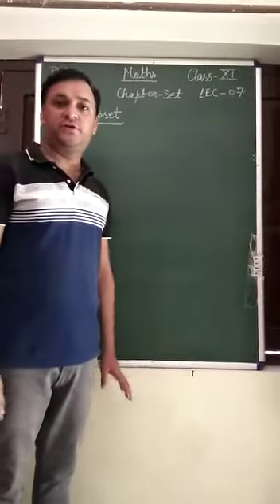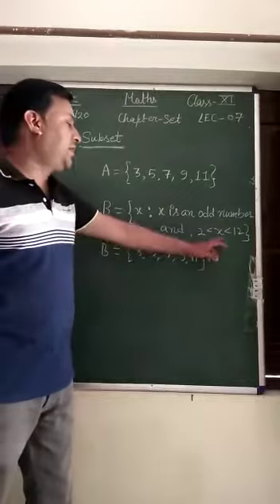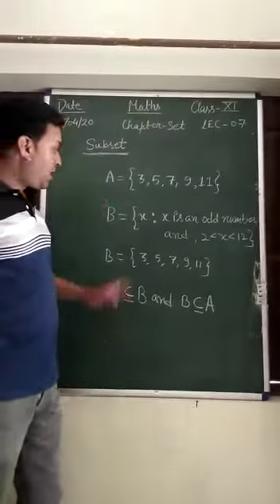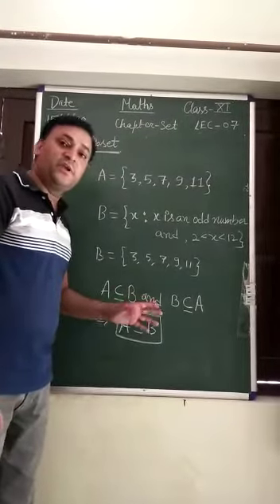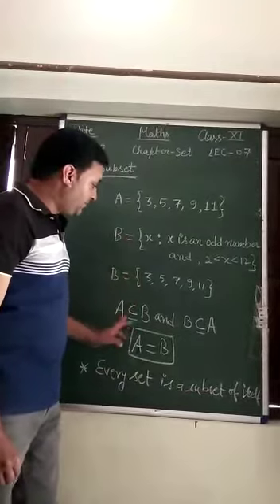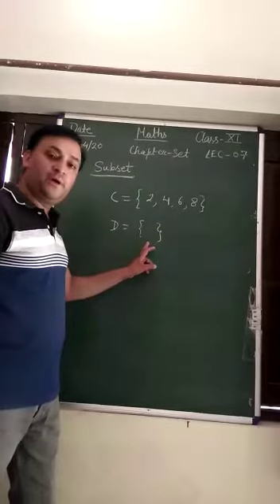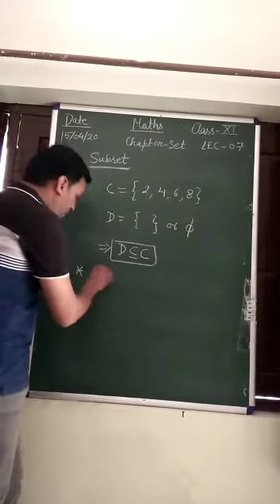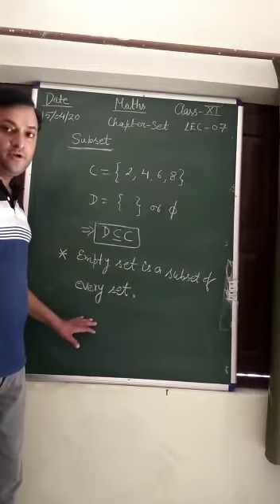Day 14 Class XI Mathematics Lec 7 Part 2